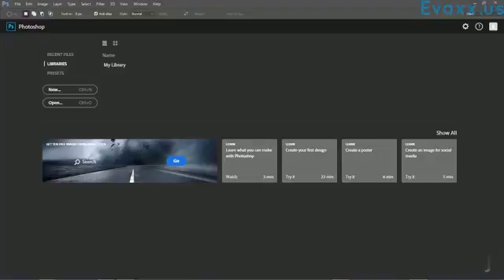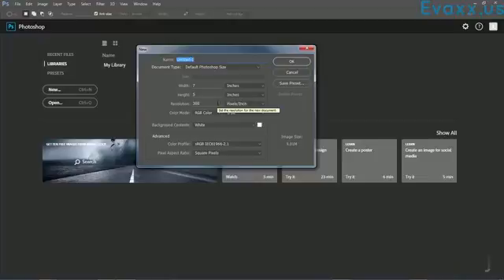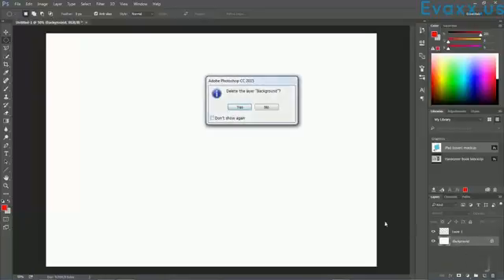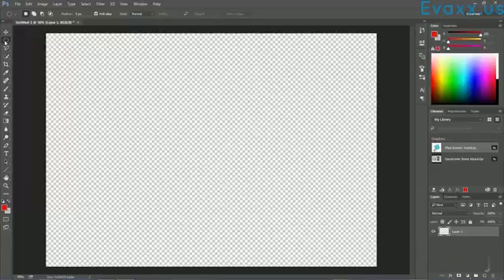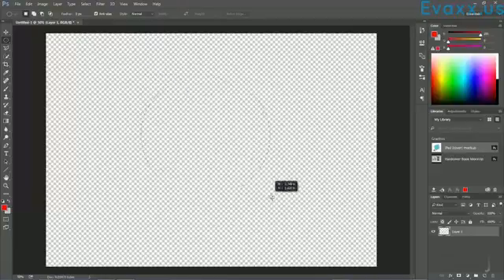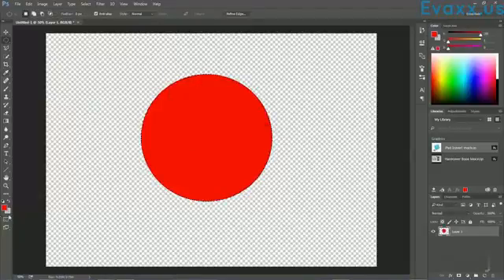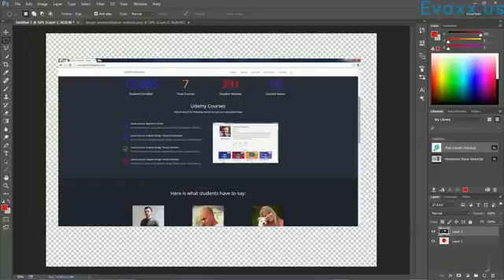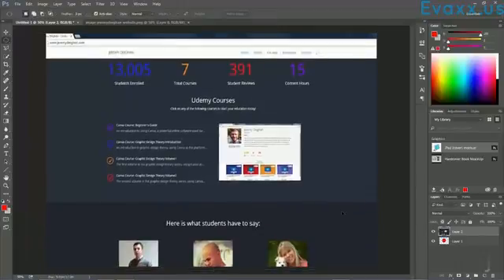Using Clipping Masks